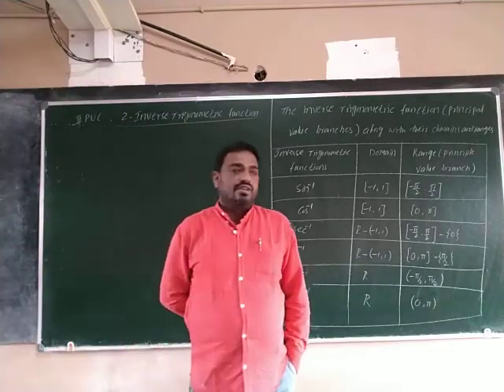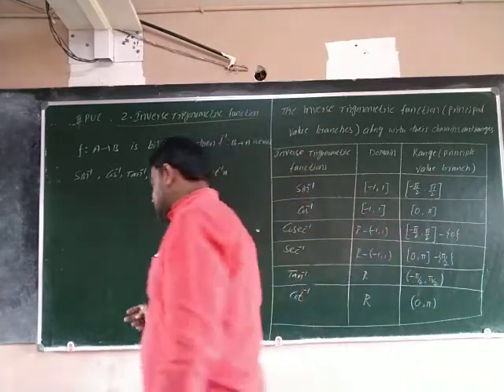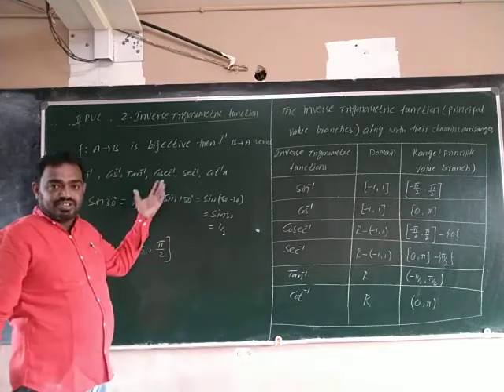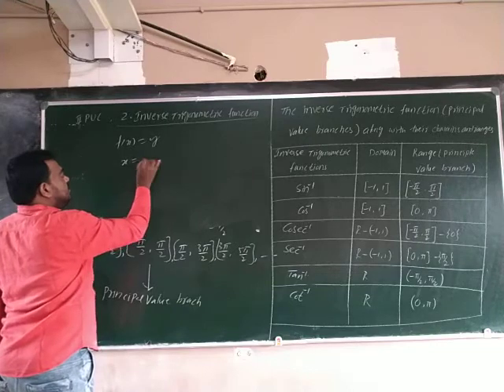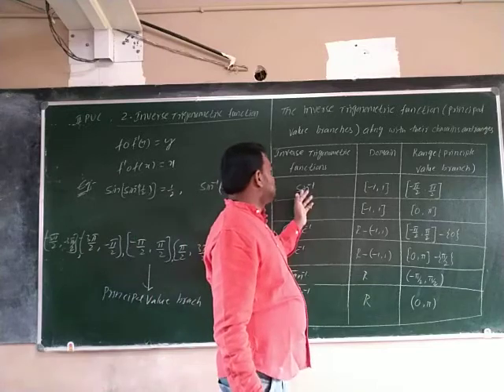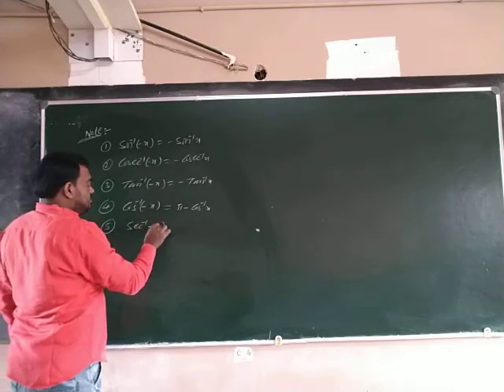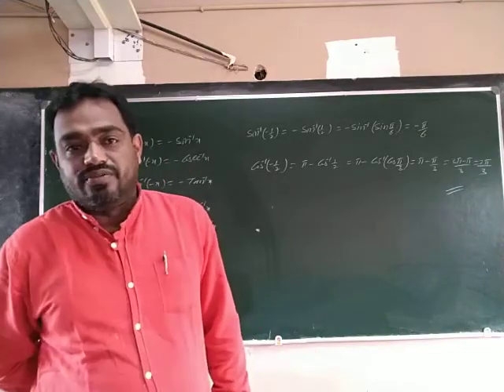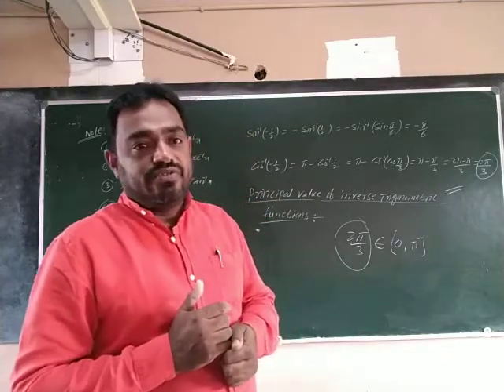Introduction of inverse trigonometric functions / part-2 /II PUC